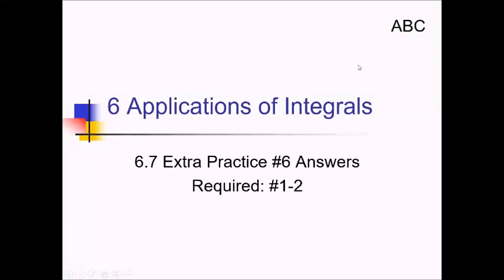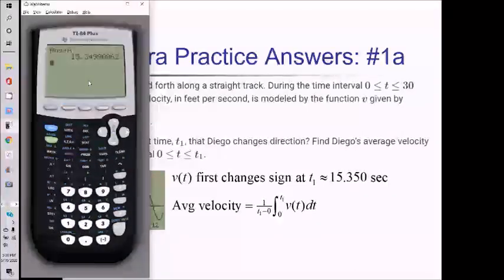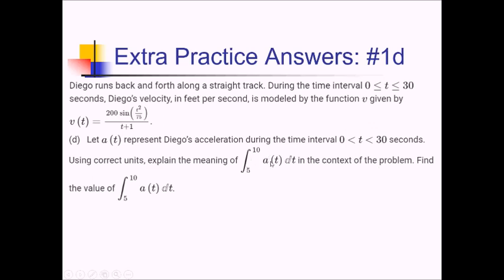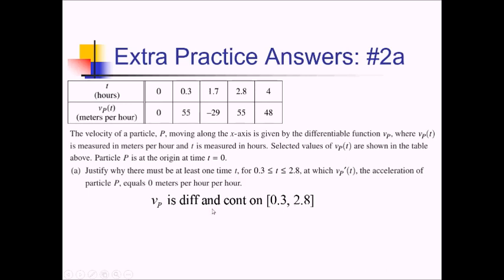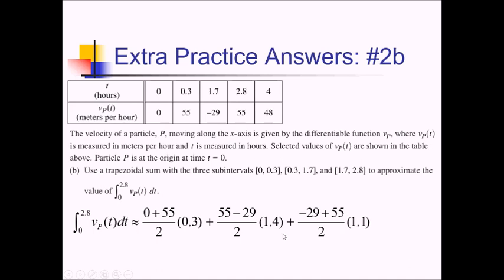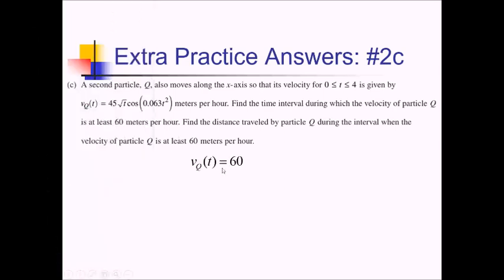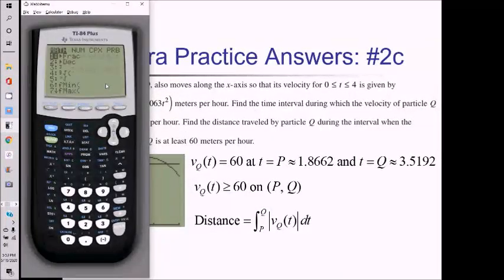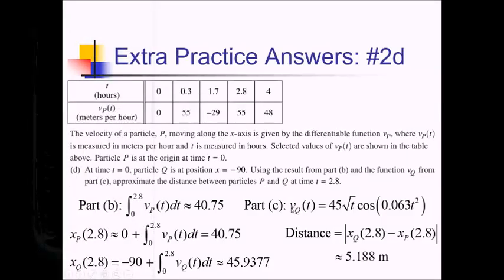Total Distance: Problem Set #8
Worked problems showing how to find the total distance travelled by a particle and the average velocity of a particle on an interval.

Go here for a PDF and handout to go along with this video